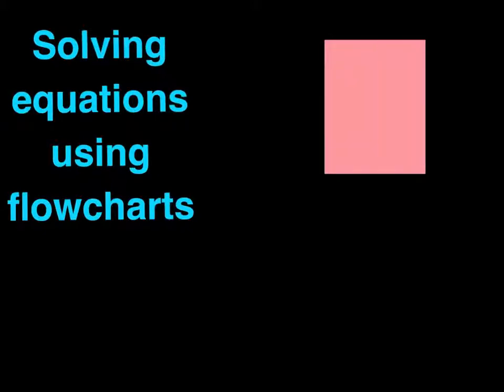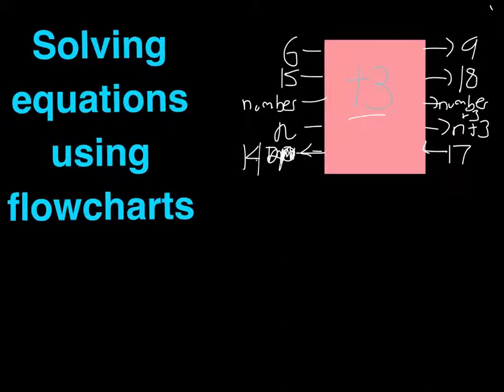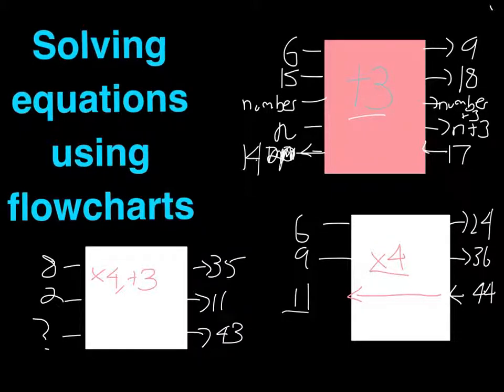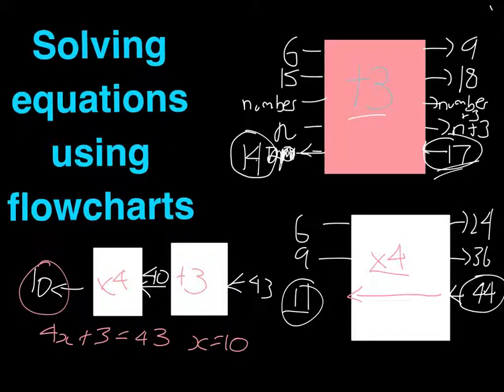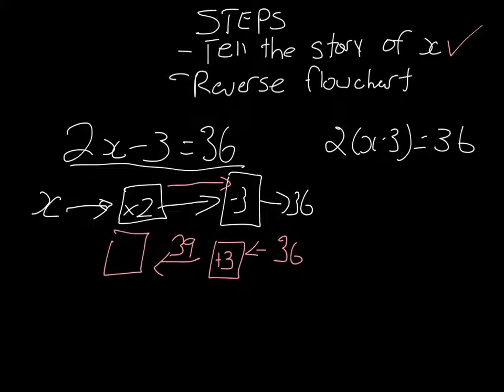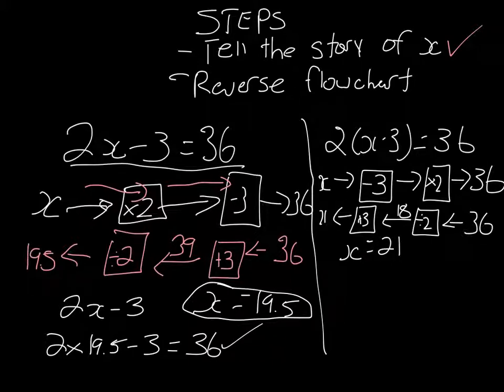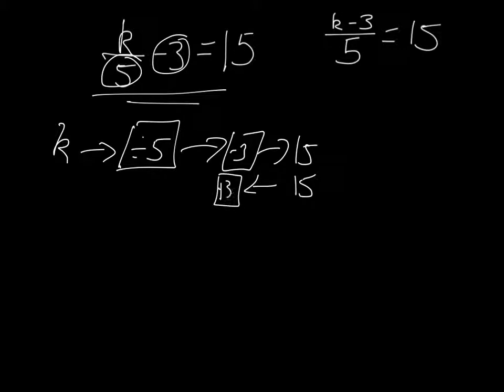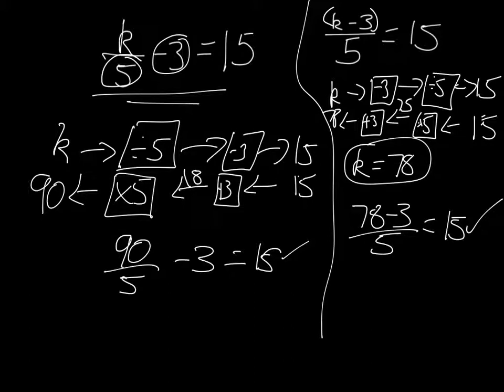Equations using flow charts